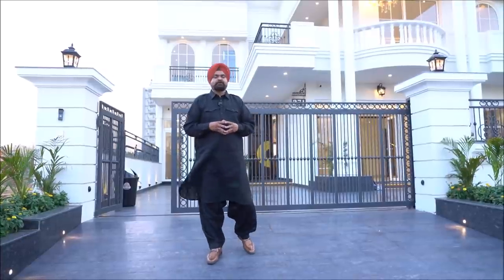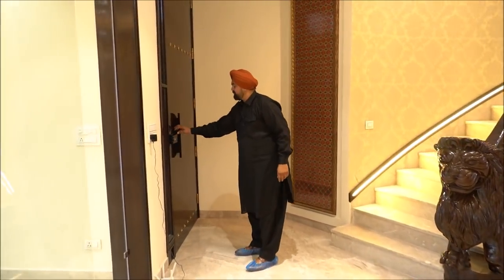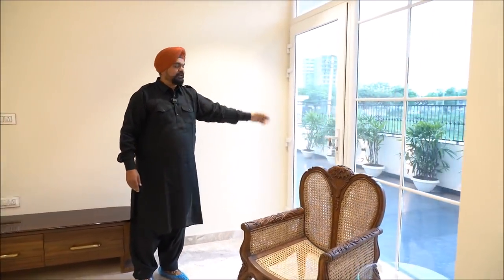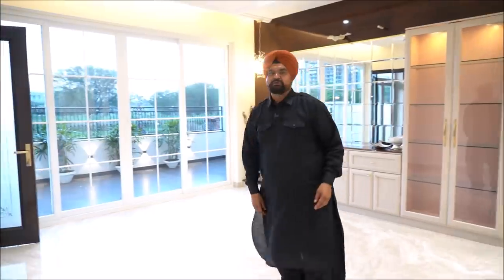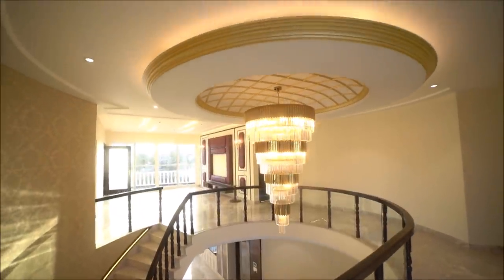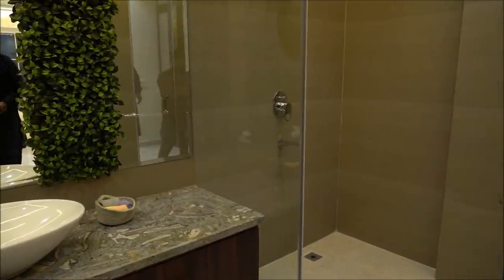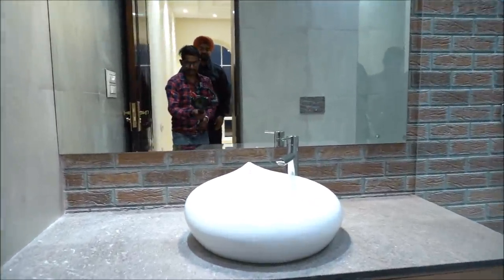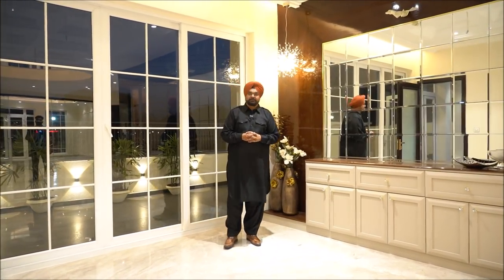Inside a 500 Sq Yard Modern Design 6 BHK Luxury House With Lift & Classic Interior Design , India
Inside a 8500 sq ft Classic Design Villa Royale House With Modern Interior Design in India By Architect Harleen Virk

For SALE BRAND NEW NORTH EAST FACING
SINGLE LANE
100% VASTU
RESIDENTIAL & COMMERCIAL usage
GMADA sector on airport road
500 sq yd
(20 marla )
(50 by 90’)
8500 sq ft covered area
DOUBLE DUPLEX Bungalow WITH ELEVATOR
5 BEDROOM + 1 MULTIMEDIA Lounge + 1 servant room

SPECIFICATIONS:-
neo classical design
complete elevation of premium texture cladding-
premium Italian marble ( versace beige ) used for flooring
GROUND FLOOR-Entrance Foyer with designer features-Curved staircase in central Lobby - Designer balusters with central chandelier - Drawing room - Dining area with designer crockery cabinet- serving area between kitchen and dining area-Kitchen Modular premium vintage style with central island-ALL BOSCH HOB , CHIMNEY , MICROWAVE, OVEN- Wet kitchen and Laundry area- provisions for installation of Washing machine , Dryer, Dishwasher-2 Bedrooms with dressings-2 Bathrooms -1 Powder Room-stairs from rear to ff and sf- direct elevator access from inside as well as from outside
External staircase ( covered , from gf to ff/sf)- internal curved stairs from gf to ff from lobby (duplex)
FIRST FLOOR
-Lobby  having access from internal as welll as external staircase  and also from elevator-3 Bedrooms -3 Bathrooms - 1 store- terrace in front of house-Rear Terrace All rooms access to balconies

SECOND FLOOR-
Fully Tiled Terrace direct access from lift foyer- 1 LARGE office / multimedia room - one bathroom attached to the office - one covered terrace kitchen - servant room with kitchenette and bathroom with independent access SPECIFICATIONS:- Italian marble versace grey
UPvC external doors and windows with five year warranty ⁃
Teak wood internal Doors
Security Glas on GF- Designer Cupboards
Goldmedal wires and cables
Goldmedal Switches-JAQUAR lights
Jaquar bath fittings
Toughened glass on ff and sf
LCD panels ( all 5 bedrooms )
POP ceiling & designer lights
Chandelier in central double height lobby
Chandelier in entrance foyer (external)
AC ducting 10 units
security/ tel / cable provisions with cables
Hikvision security cameras with dbr
Optical fibre cable with wifi routers
Video door phone with bluetooth access
Automation-Main Gate Automation Control with remote and security features-Wall papers
water fountain feature in front courtyard

Harry Dutt Homes YouTube Channel is a one-stop real estate destination that offers a complete range of luxury Homes , affordable homes, modern house , Interior Design , Architect, Construction  and Property for sale in Chandigarh and All India , all property information, under one user-friendly customized portal. With a 8+ years of experience in real estate Chandigarh, a 100% property directory to uncover all best place to buy property in Chandigarh, as they are being overlooked by the market that is merely dedicated to showcasing Kothi for sale in Chandigarh, Mohali, Kharar, Panchkula, Derabassi and New Chandigarh

For more info please call - ( Harry Dutt 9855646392 ) and for call back request and floor plan please visit our

Prices are subject to change without notice. It is solely your responsibility to evaluate the accuracy, completeness and usefulness of all opinions, advice, services, merchandise and other information provided and you are strongly advised to check these independently. HARRY DUTT YOUTUBE CHANNEL shall not be liable for any deficiency in service by the builders/developers/sellers/property agents.